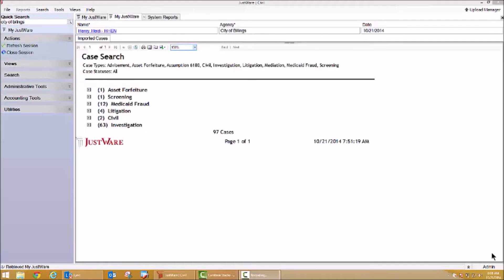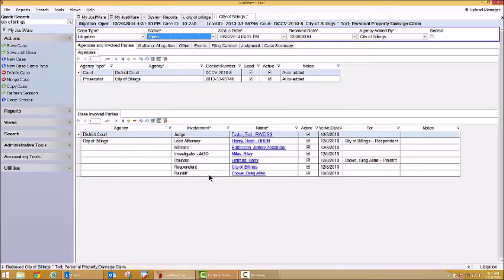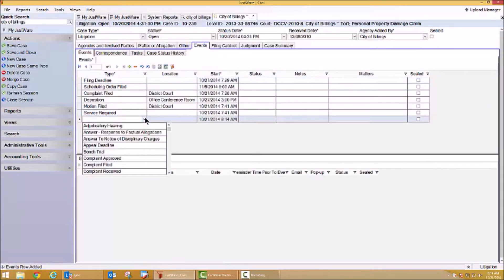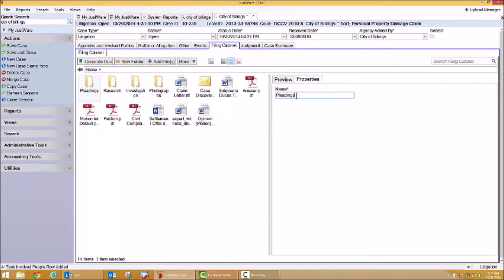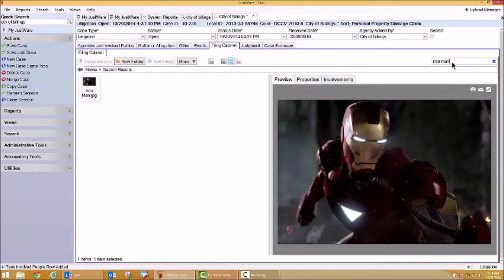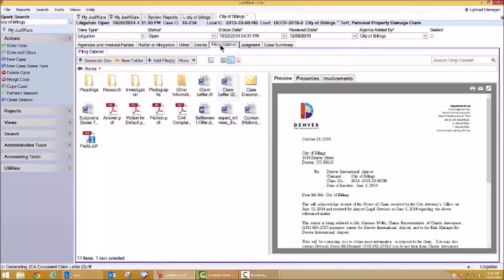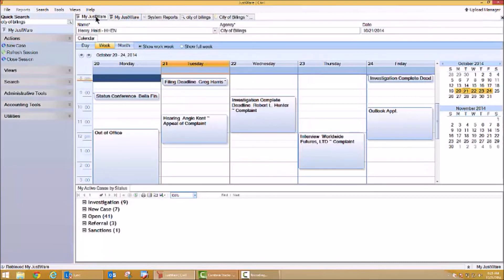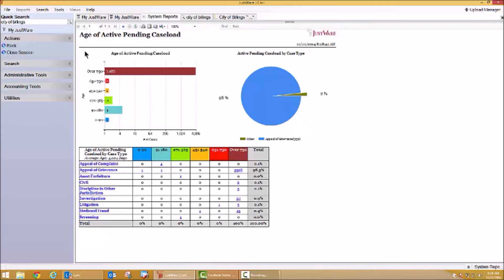Managing Civil Cases in JustWare for Prosecutors